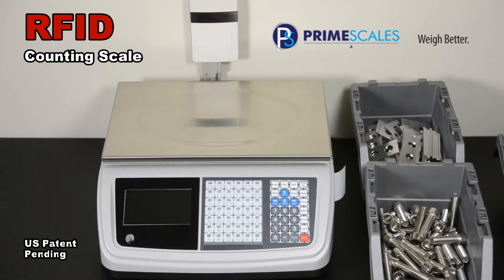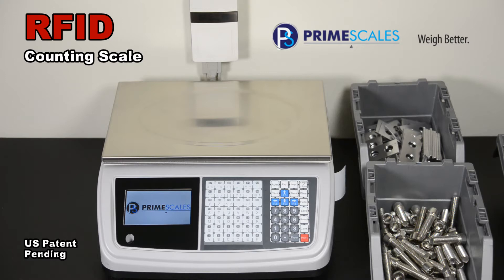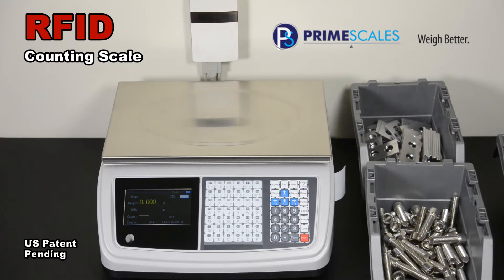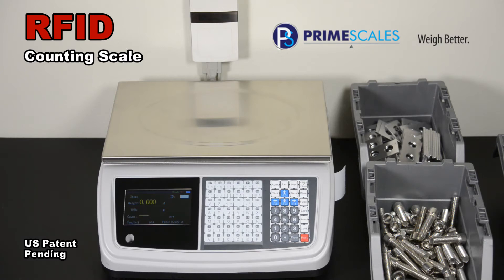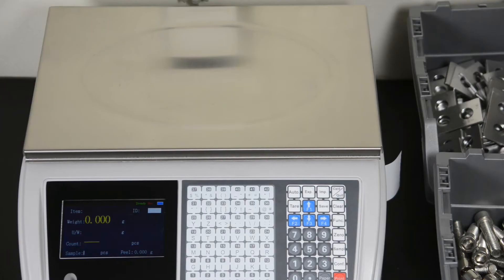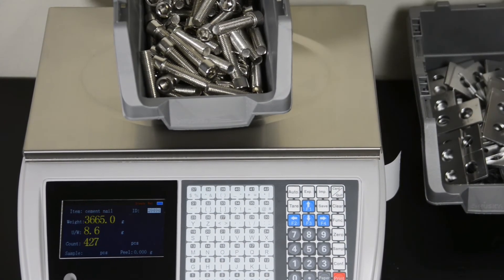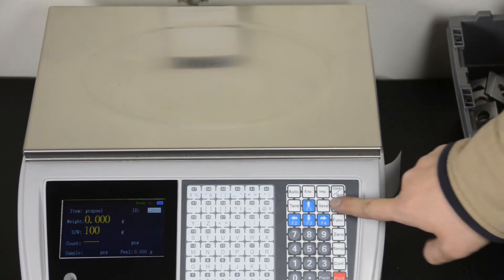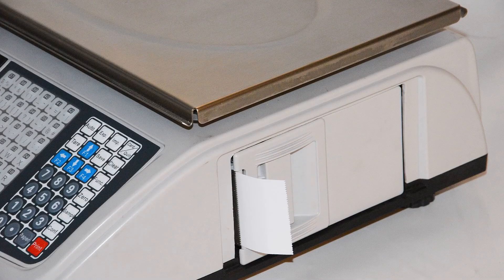PS Leopard RFID Counting Scale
Introducing world's first RFID counting scale -- the Prime Scales Leopard counting scale.
This patent pending scale was invented for fast pace counting needs for all kinds of industries.  It can help you saving 90% of the time in counting.  After initial setup, counting time of each item is less than 3 seconds!  No sampling, no barcoding, no scanning...just place the items on the scale and your leopard scale will finish everything instantly!
Here we will demonstrate how fast you can count your inventory.  If you have 10,000 items to count, using traditional counting scale will cost you 20 days to count.  The leopard scale will only take 9 hours!
The tags need to be initially set and mounted on the back of the trays.  Each item has a unique ID as well as their unit weight even tare weight of the tray.
Press the "card" button and place the tray on the scale.  The scale will beep and pull out its information including item ID, item description, unit weight, tare weight etc. It's done! Remove the first tray.  Press the "card" button and place the second tray...then the third one.
To save more time, you can save all the counted data on a USB drive or send the data through wired or wireless network!
You can also print out the ticket with each count.
Call Prime Scales dealers now and secure your deal today!